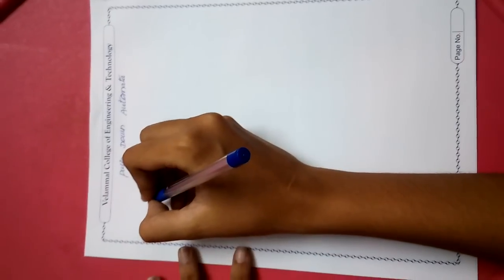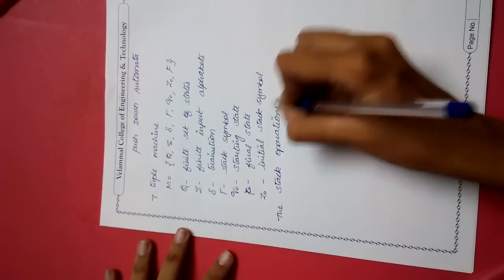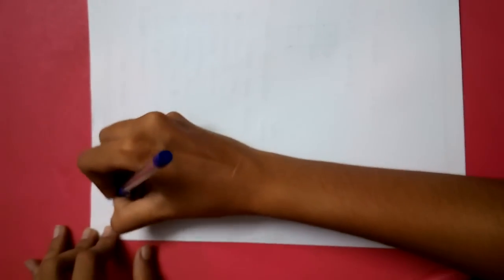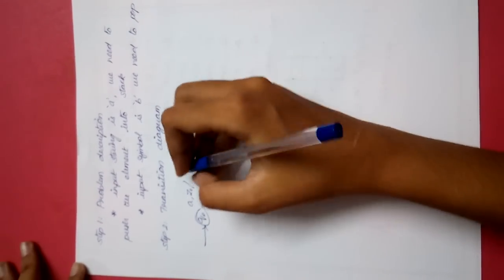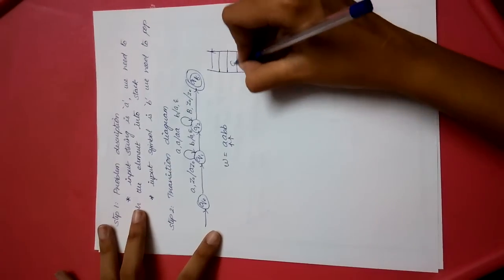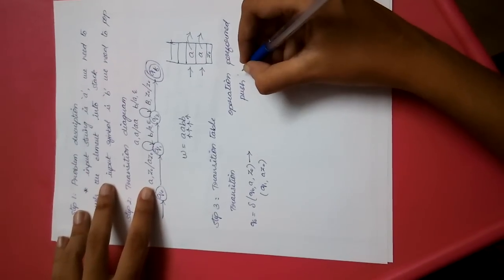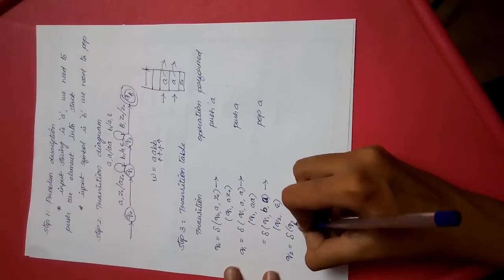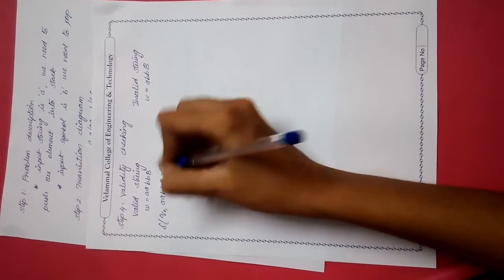Push Down Automata by Lekhaa